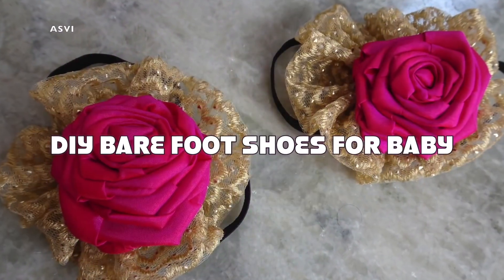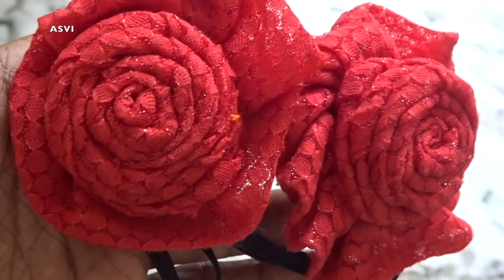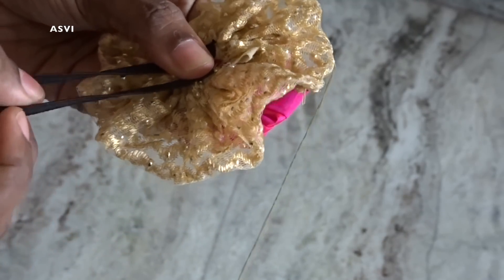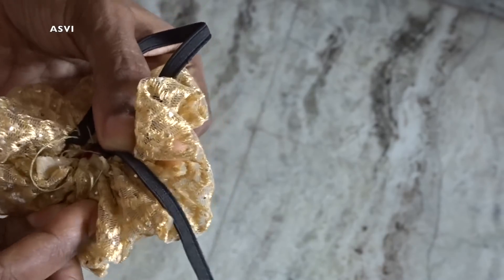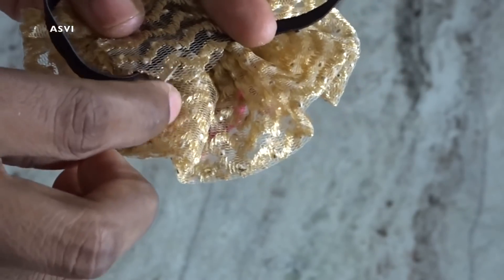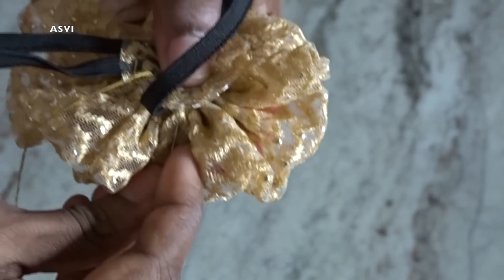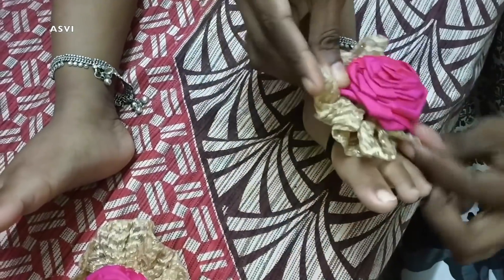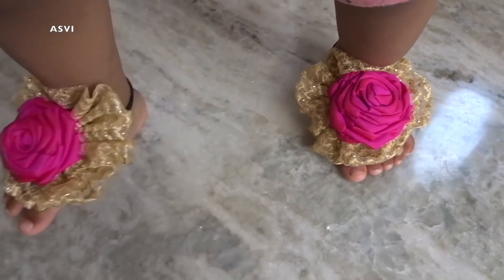DIY barefoot sandals for babies|no sew|2 min, easy & simple DIY|Reuse waste cloth|Asvi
Hey guys..